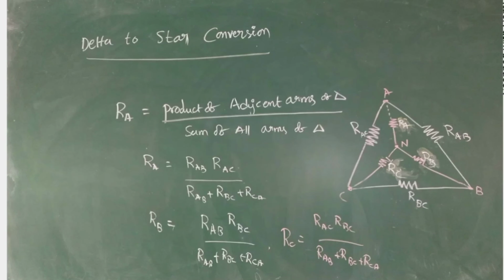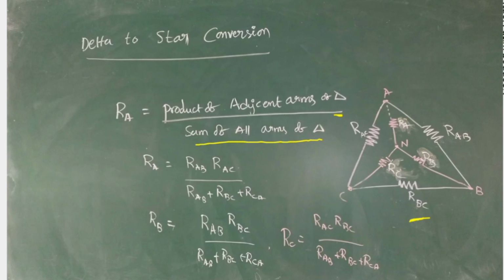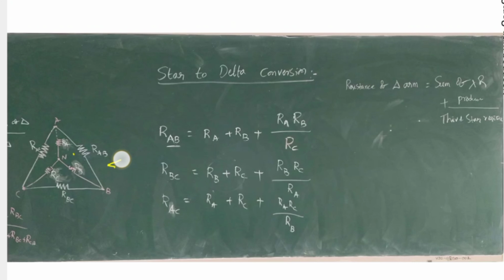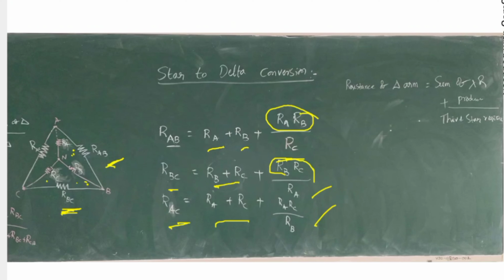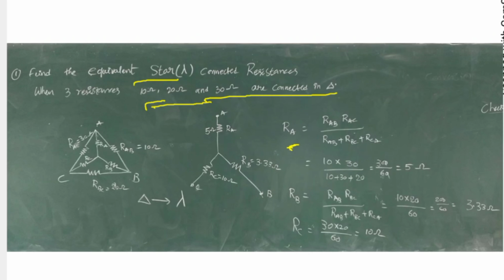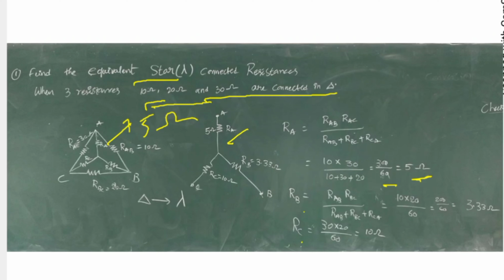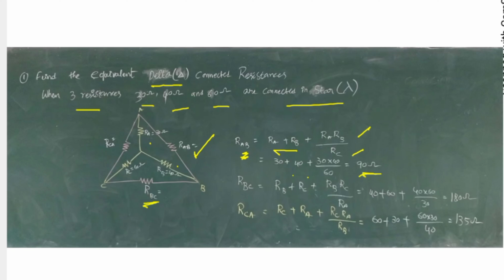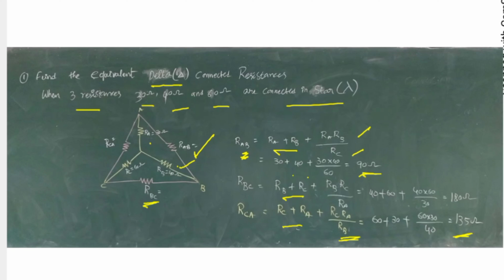Problem -1on star to delta transformation ‖ FEC ‖ Fundamentals of electrical circuits ‖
problem on star to delta

NetworkanalysisKirchoff voltage law basics